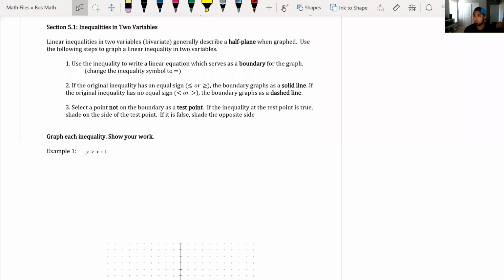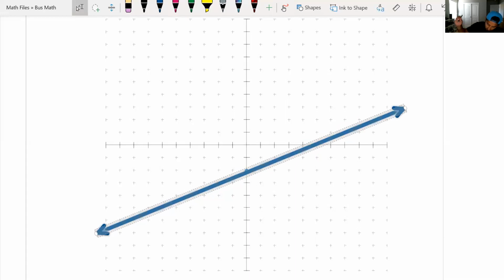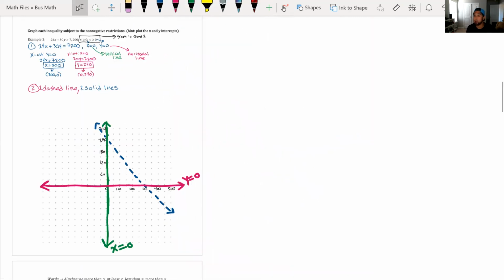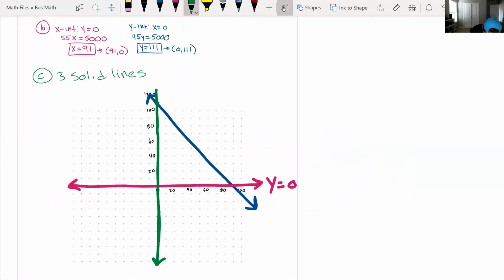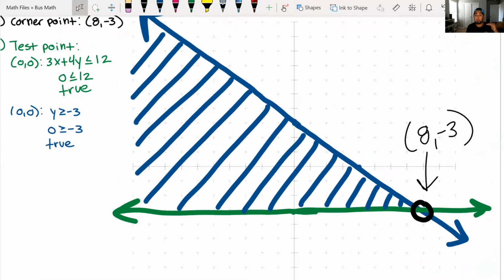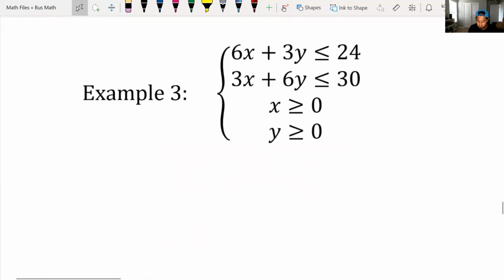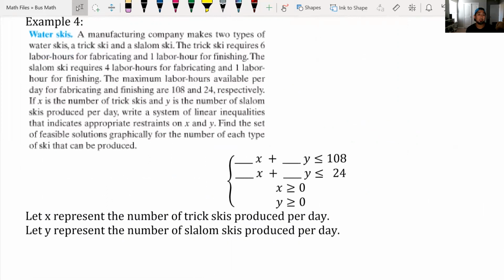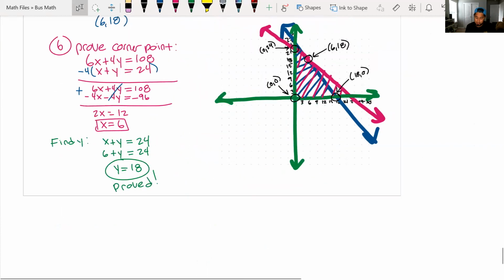5.1-5.2 Linear Inequalities in Two Variables